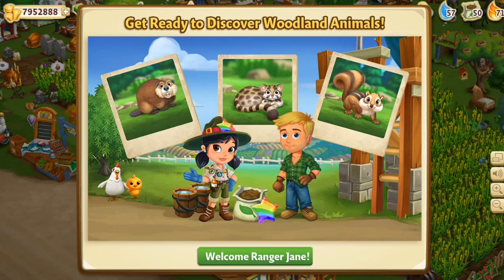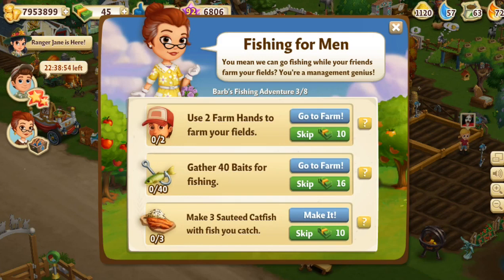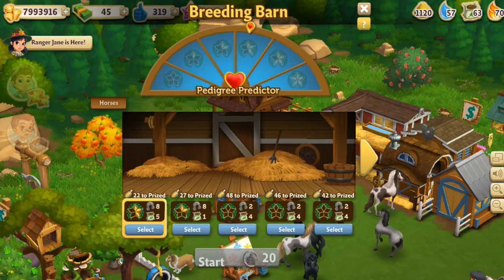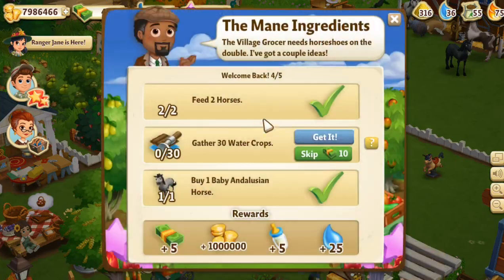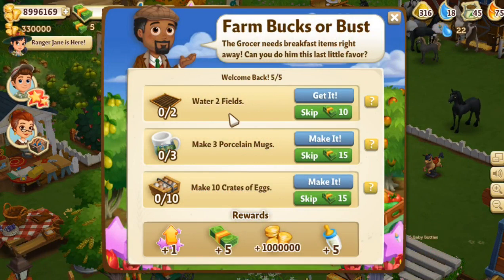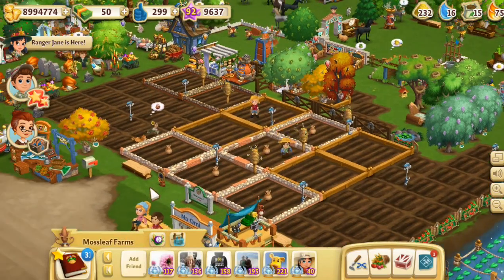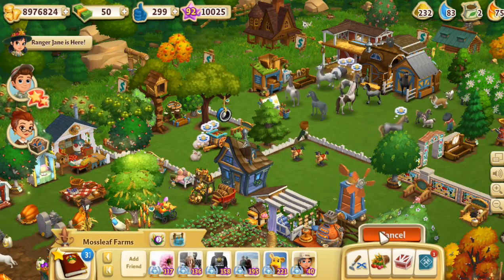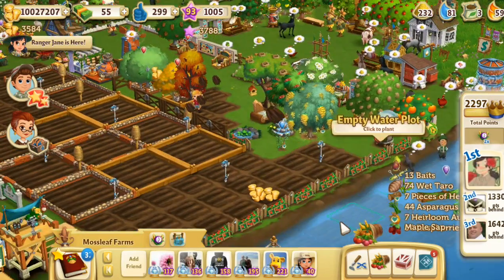Arrival of a Wildlife Ranger!! • Farmville 2 - Episode #2 | Season 3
• Friend Seri & Help Out on the Farm!

Farmville 2 is a charming game available through Facebook or ZyngaGames.com and has so many aspects of the things that Seri loves - plants, animals, adorable farming village, and a community spirit!

In Farmville 2 you have the best chance of growing as a farmer if you have lots of friends to help send you gifts, give you sugar, and provide you with help as farm hands on your farm. What a perfect opportunity for any interested members of our community to support one another as Farmville 2 friends and enjoy watching all of our farms grow!